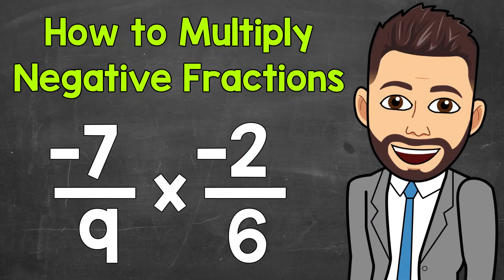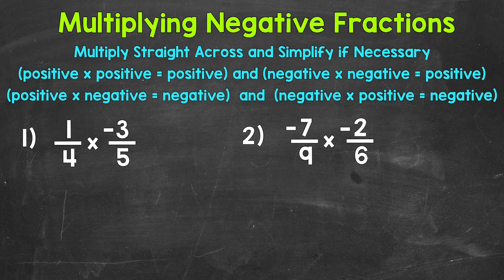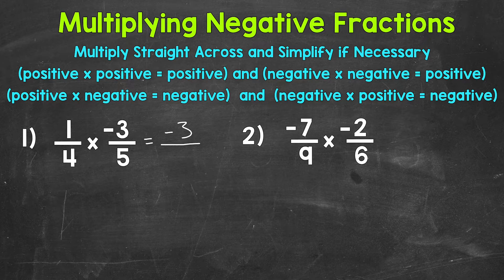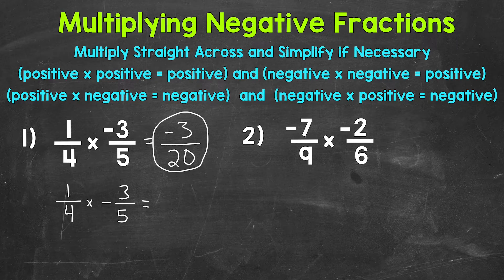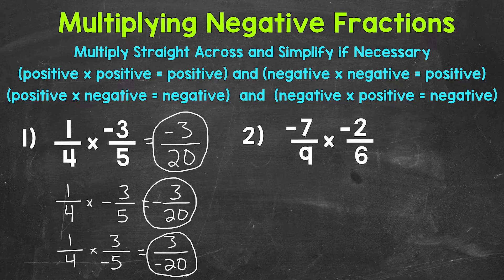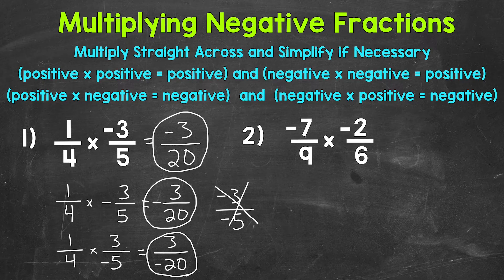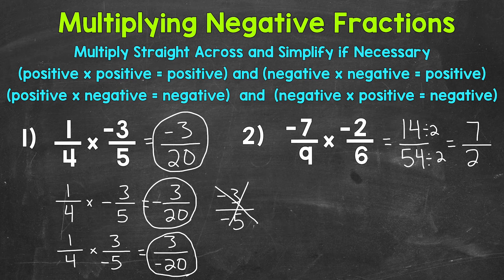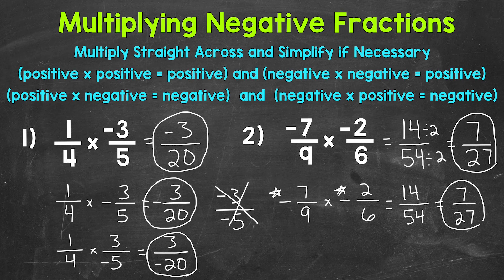How to Multiply Negative Fractions | Math with Mr. J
Welcome to Multiplying Negative Fractions with Mr. J! Need help with how to multiply negative fractions? You're in the right place!

Whether you're just starting out, or need a quick refresher, this is the video for you if you're looking for help with how to multiply negative fractions (multiplying a negative fraction by a positive fraction and multiplying a negative fraction by a negative fraction). Mr. J will go through multiplying negative fractions examples and explain the steps of how to multiply negative fractions.

Hopefully this video is what you're looking for when it comes to multiplying negative fractions.